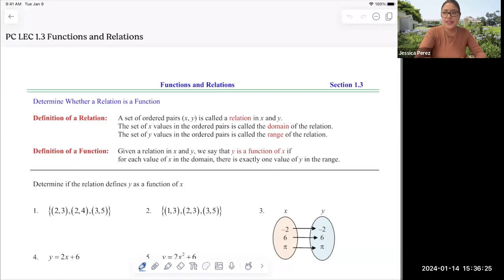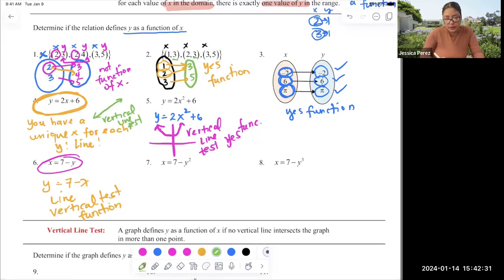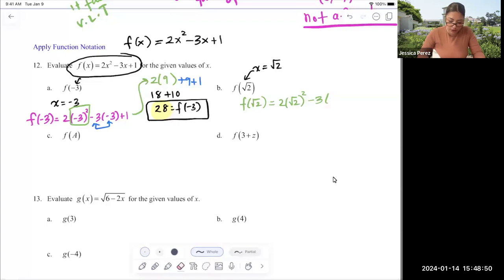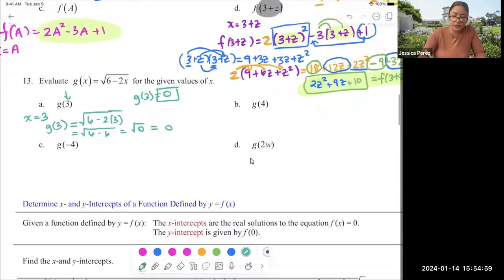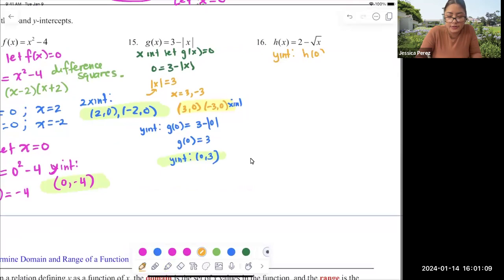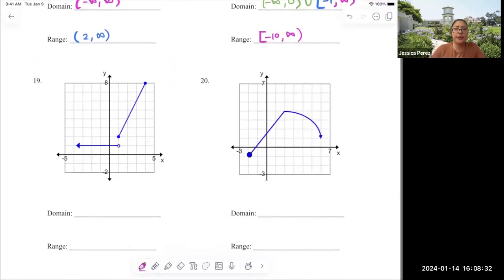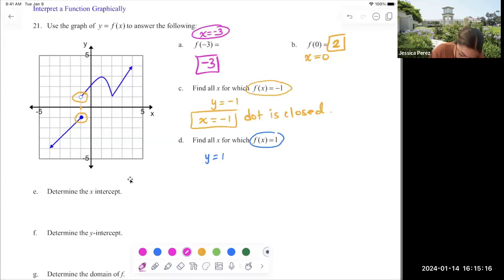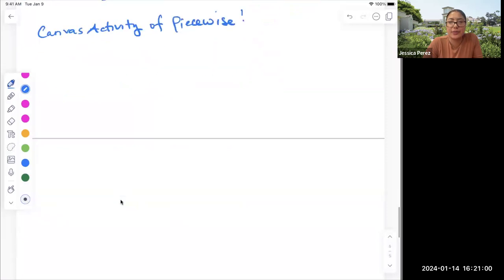Math 126-Section 1.3